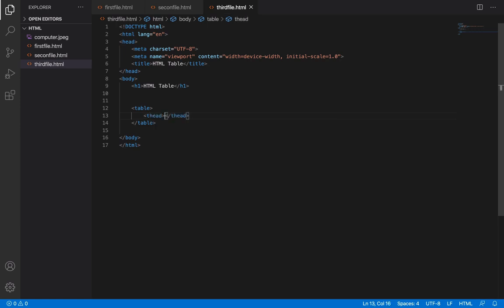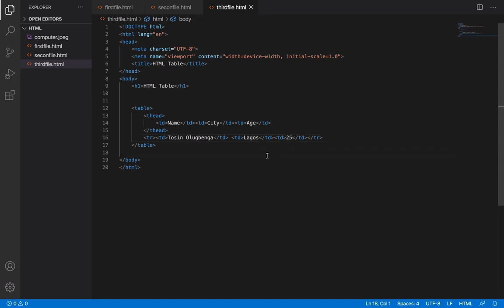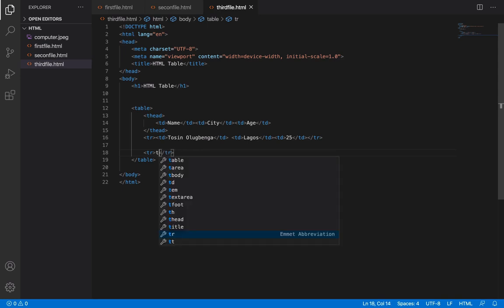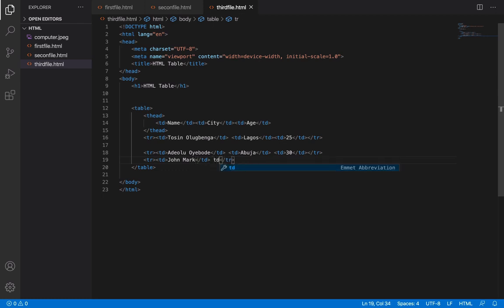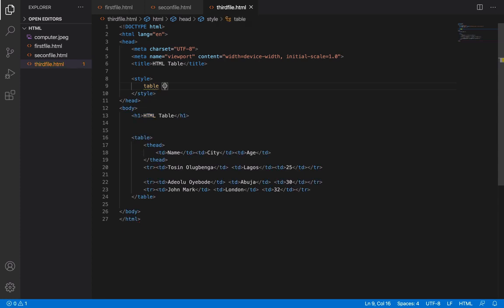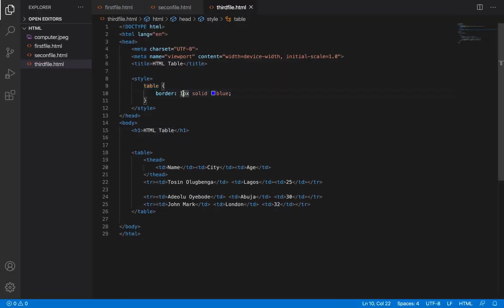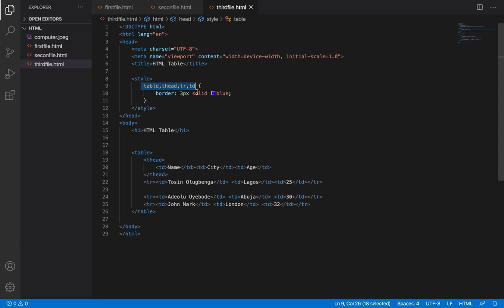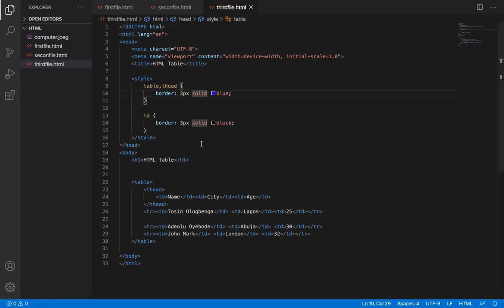WEB PROGRAMMING: HTML & CSS (PART FIVE)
We are making progress, you will learn how to add table to your HTML page.